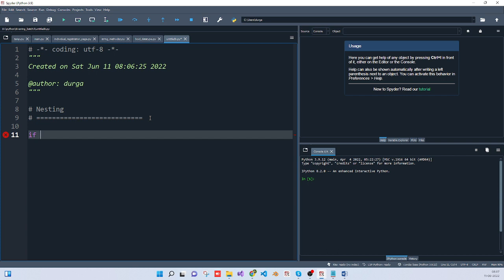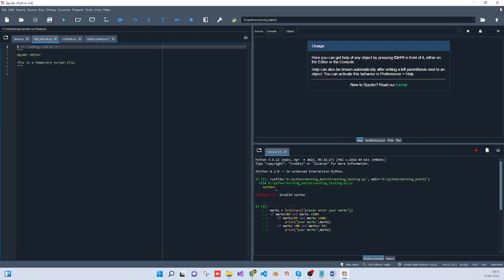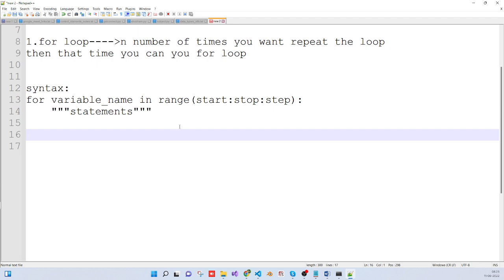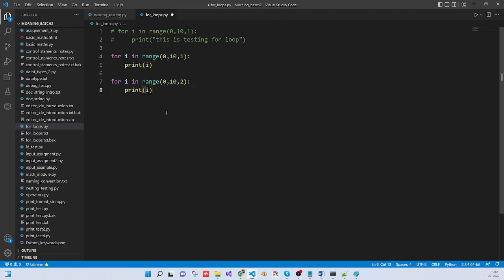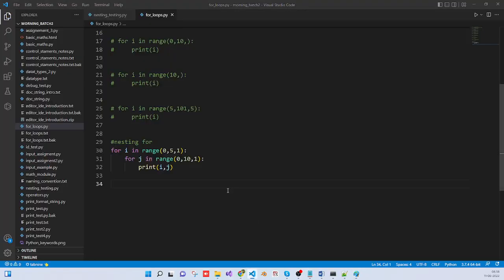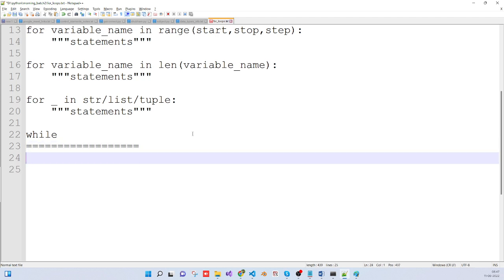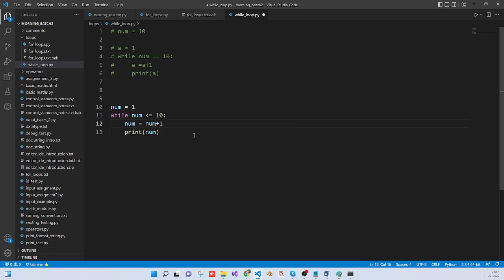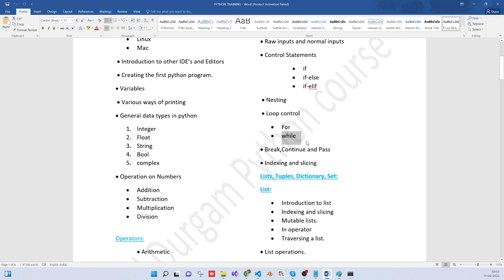if else nested if else in python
if else nested if else in pyton 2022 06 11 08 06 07